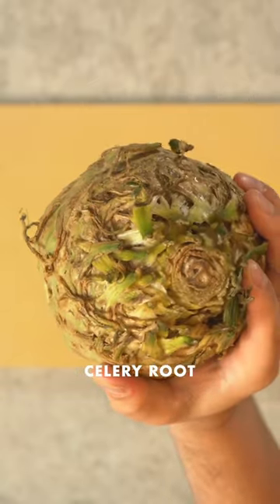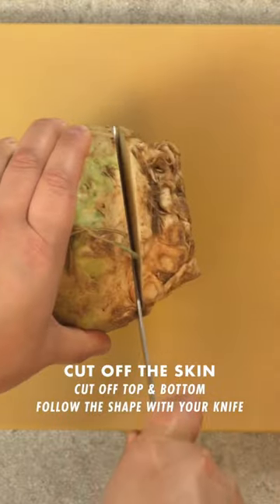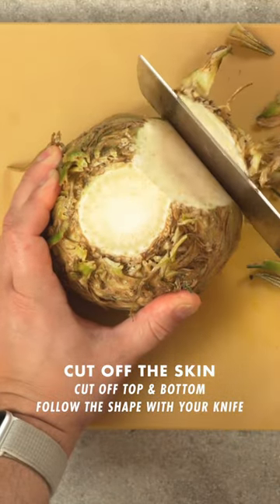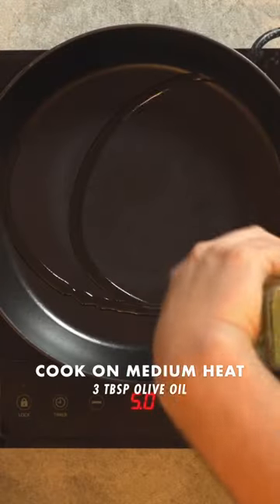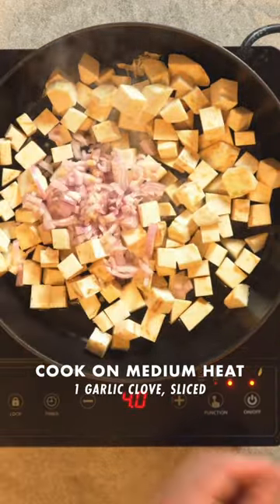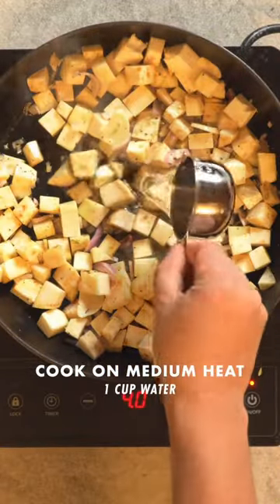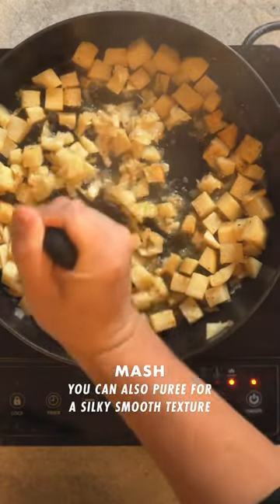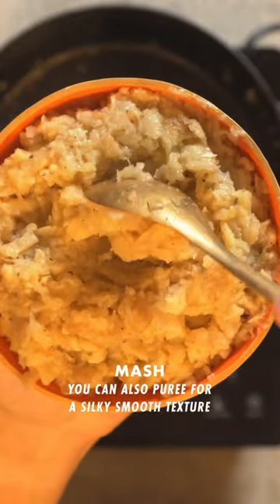How to make celery root mash